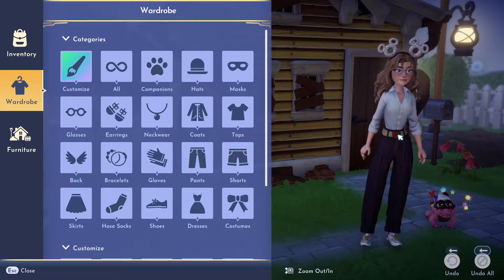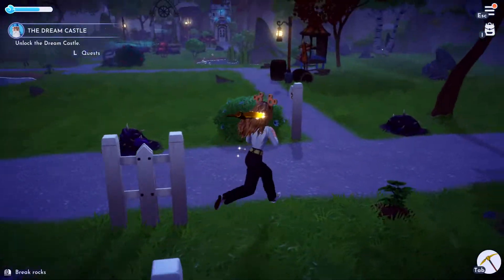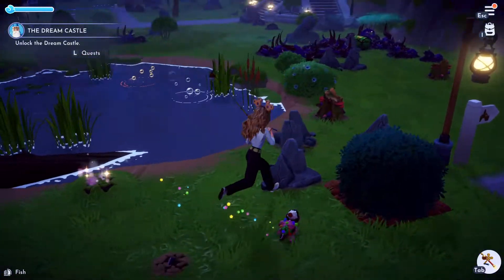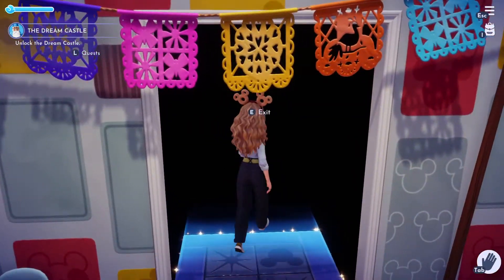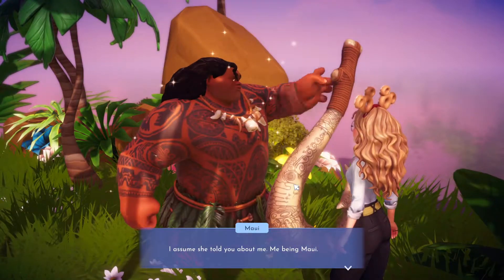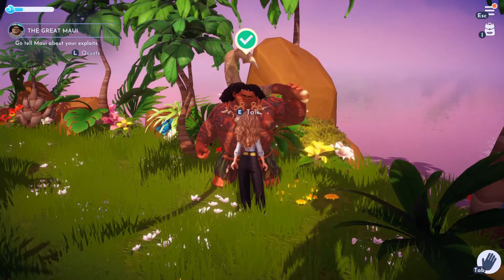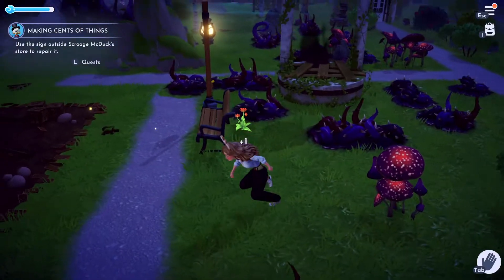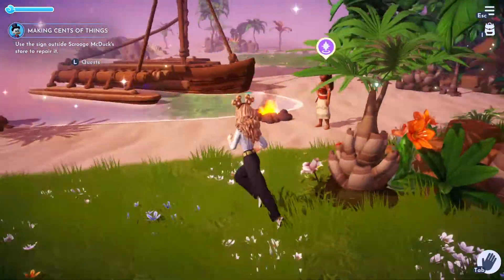Cleaning Up Dreamlight Valley | Disney Dreamlight Valley Episode 2